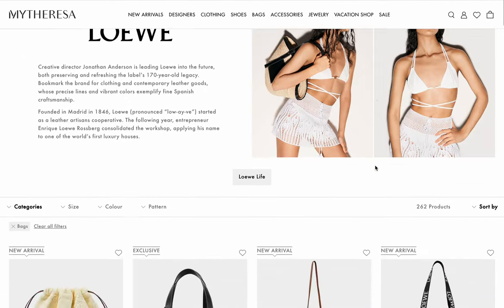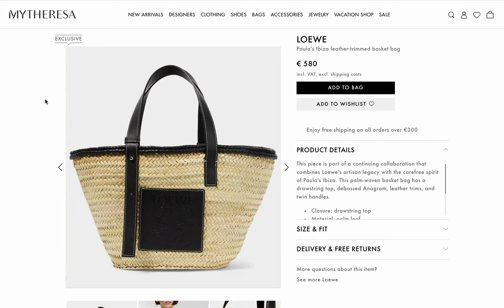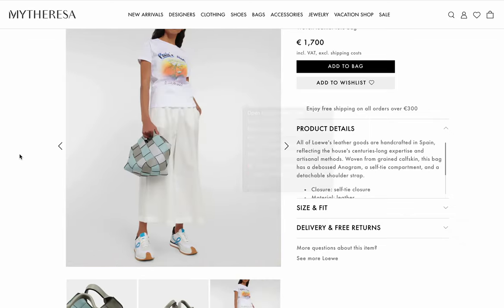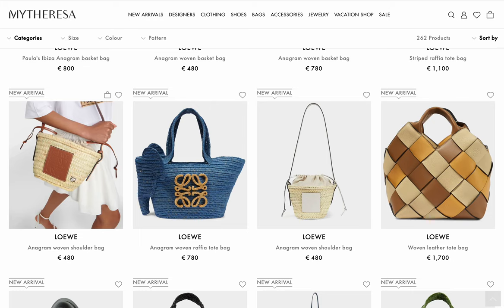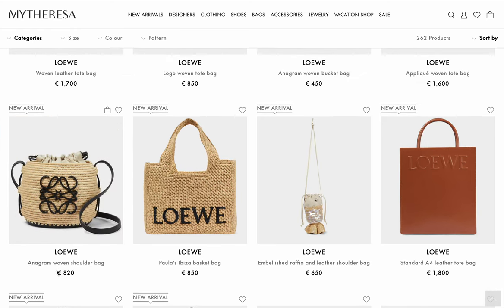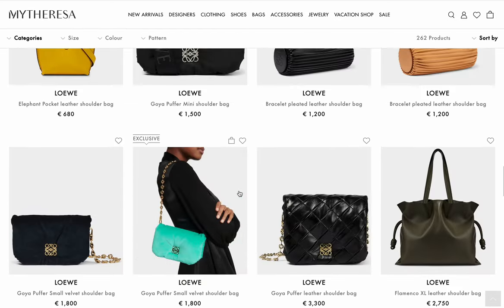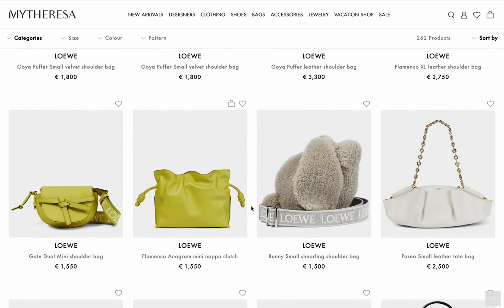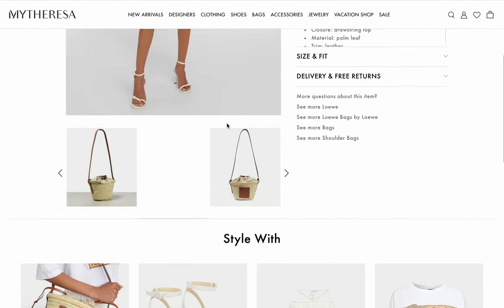Loewe Shopping Guide: Affordable Luxury! Woven, Raffia, Pastels, Ganja Bag, Bucket Bags and More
Looking through the summer trends from Loewe - is this quiet luxury? Not really. Loewe is saying 'F u' to the trend and going harder with their logo on some new designs. But they are keeping their prices fairly low and approachable. Taking a bit of a break from the puzzle to promote some of their other designs like the ibiza and the goya.I found a lot to love in this selection and if you're wondering, I did survive and I was able to upload the video without buying anything.